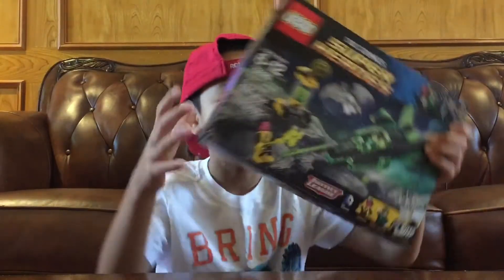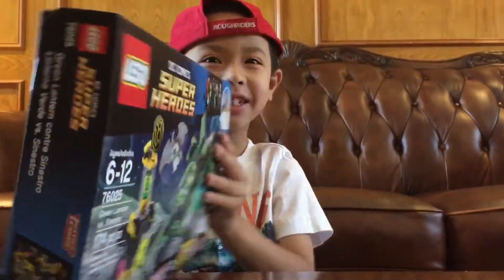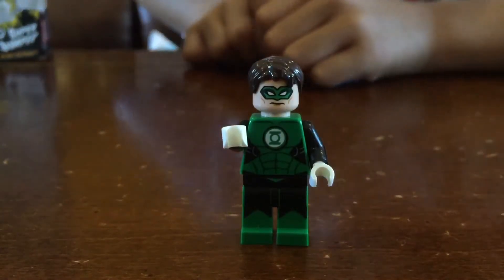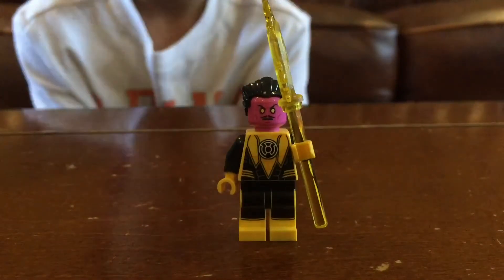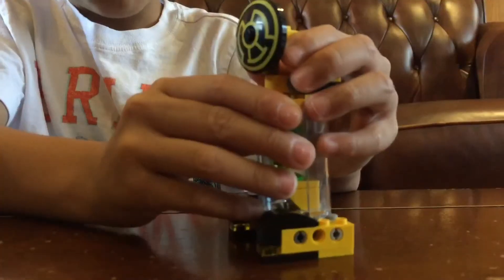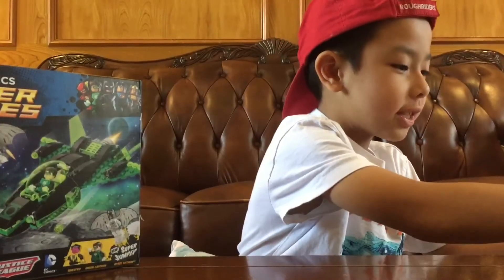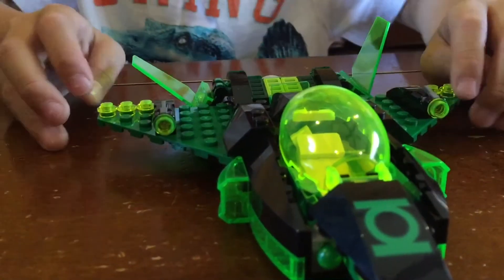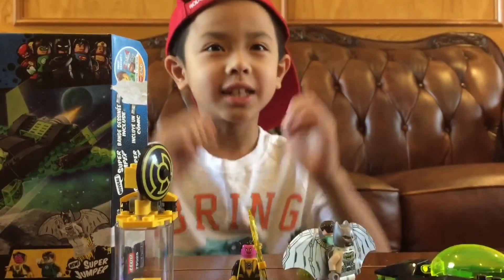LEGO SUPER HEROES GREEN LATERN VS. SINESTRO